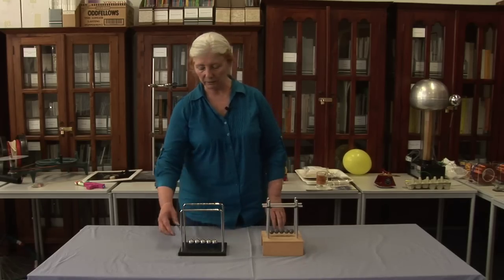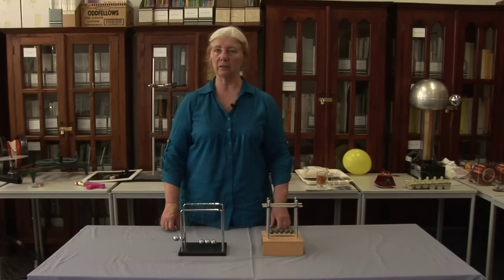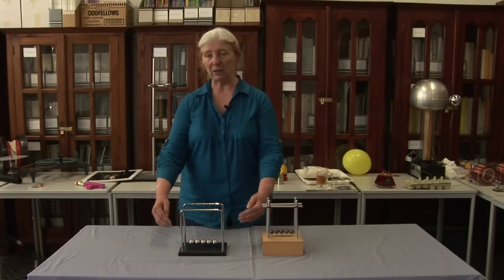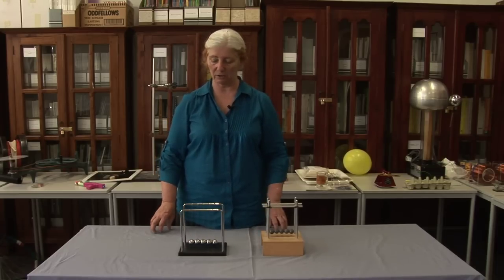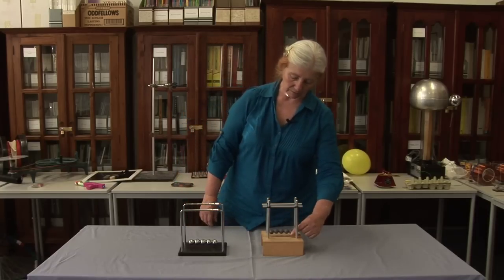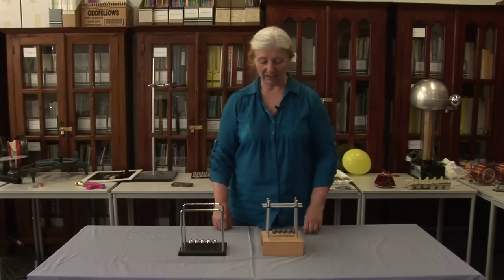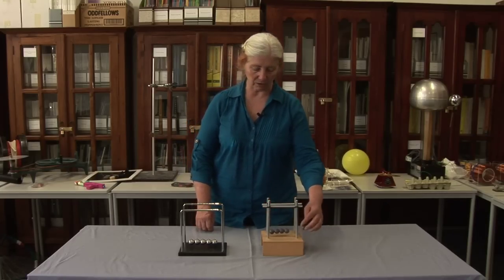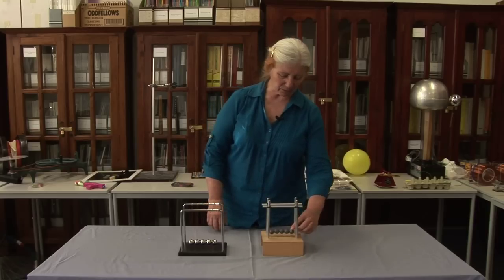Collisions - Dr. C's First Year Physics Demos